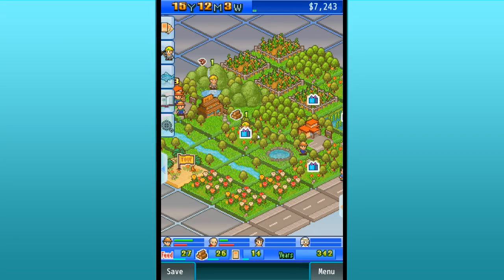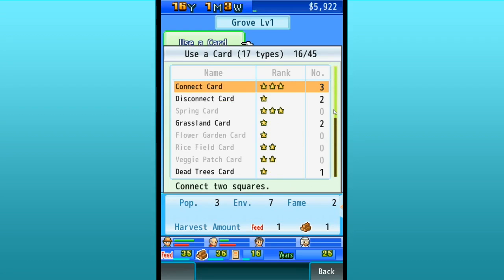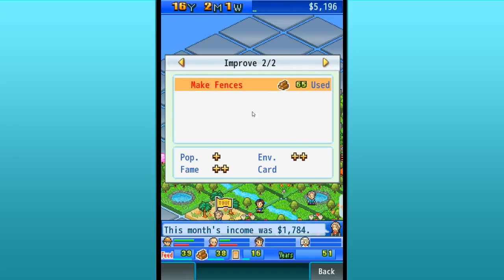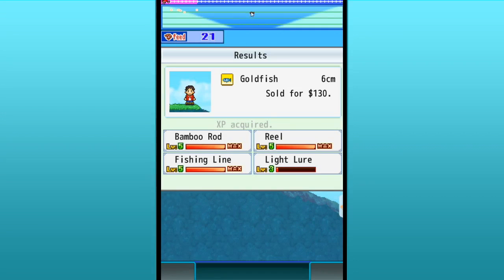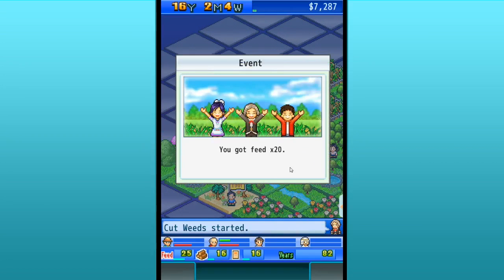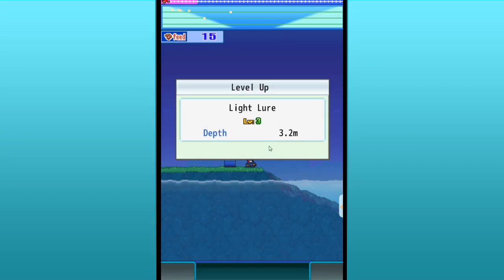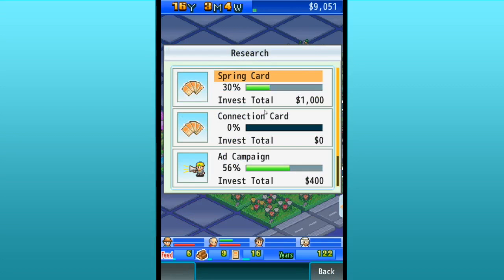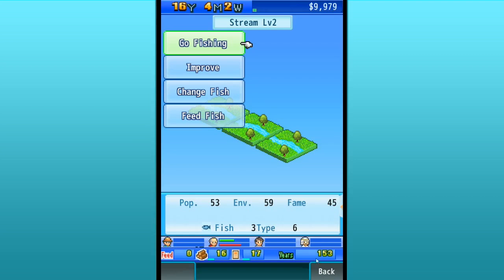Fish Pond Park! Killifish Discovery!! - Episode #11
We're in charge of tending to a small nature park that has dreams of growing into a world-renowned nature and fish park one day! With an eye out for greenery and careful arranging of our streams, gardens, and even classic Japanese Inns, we will gather up our resources and build the best fishy pond park ever!